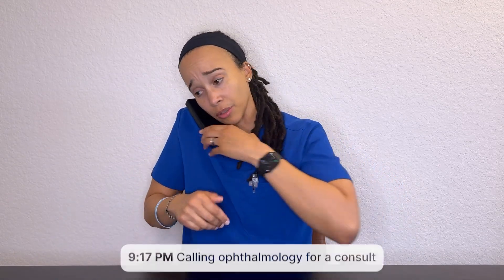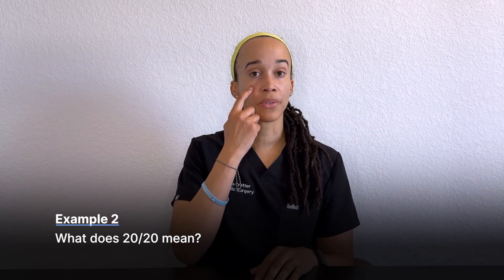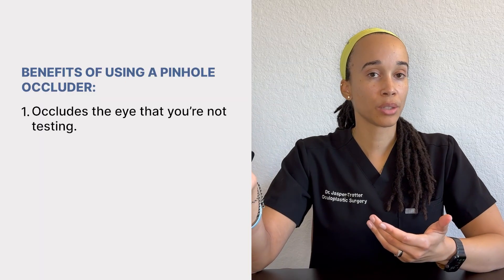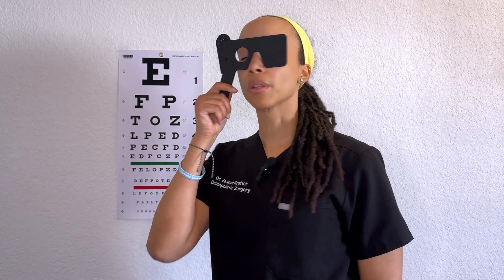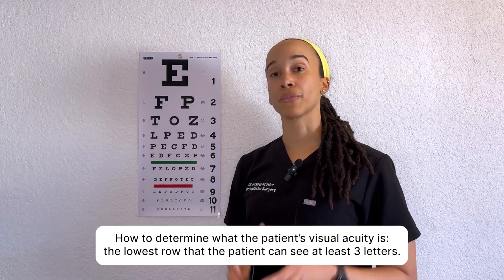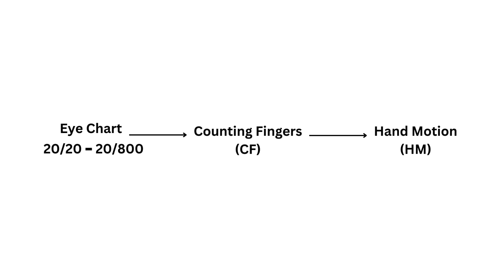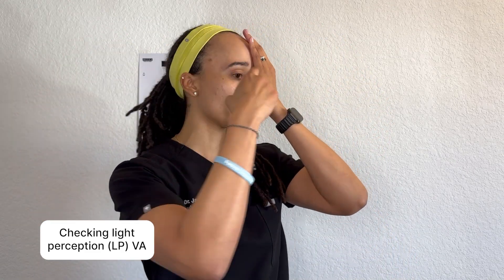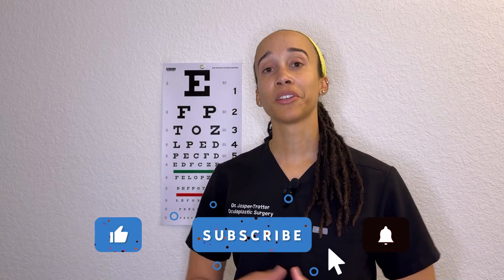How to Check Your Patient’s Visual Acuity (VA)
INSTRUMENTS MENTIONED:
- Pinhole occluder
- Pocket eye chart to check near visual acuity or to check VA on call

This video simplifies visual acuity (VA) explaining on how to check and document a patient's visual acuity. Also:
- What does 20/20 even mean?
- What to do if you don't have an eye chart?
- Should you check one eye at a time or both?

0:00 Intro
0:36 Why visual acuity testing is important
0:55 What is visual acuity?
1:15 What does 20/20 mean?
3:00 Different types of eye charts
3:31 Benefits of a pinhole occluder
4:13 How to check VA: setting up
5:45 How to check one eye at a time
6:25 How to use the Snellen eye chart
6:59 How to determine what the VA is
7:51 Be a coach! (Wait, what?!)
8:44 How dry eye can affect the VA
9:01 What to do if a patient cannot see the eye chart
12:36 What to do if you don't have an eye chart

Ophtho acronyms:
- VA: Visual acuity
- BCVA: Best corrected visual acuity (vision checked with glasses or contact lenses)
- CTL: Contact lenses

The Author does not pro­vide any med­ical advice on the Site. This video should NOT be used for medical advice or to guide clinical practice. The author takes no responsibility for any actions taken or not taken based on the information provided. The accuracy of the information in this video cannot be guaranteed. Access­ing, viewing, read­ing, or oth­er­wise using this content does NOT cre­ate a physician-patient rela­tion­ship between you and its author. Pro­vid­ing per­sonal or med­ical infor­ma­tion to the Principal author does not cre­ate a physician-patient rela­tion­ship between you and the Principal author or authors. Noth­ing con­tained in this video or its description is intended to estab­lish a physician-patient rela­tion­ship, to replace the ser­vices of a trained physi­cian or health care pro­fes­sional, or oth­er­wise to be a sub­sti­tute for pro­fes­sional med­ical advice, diag­no­sis, or treatment. Please con­sult a licensed physi­cian or appropriately-credentialed health care professional in your com­mu­nity in all mat­ters relat­ing to your health.